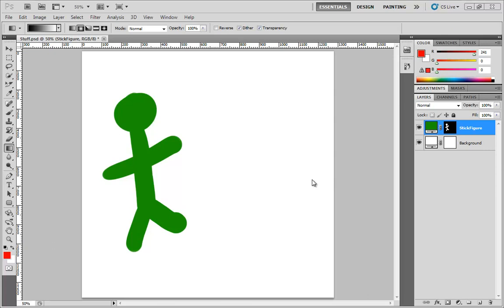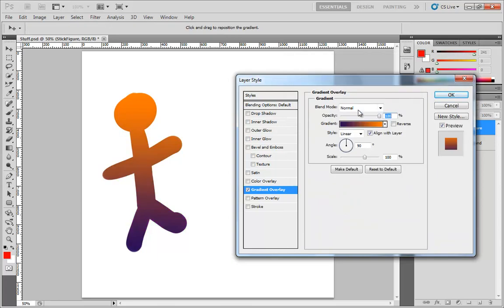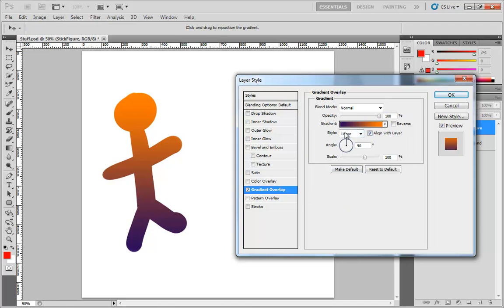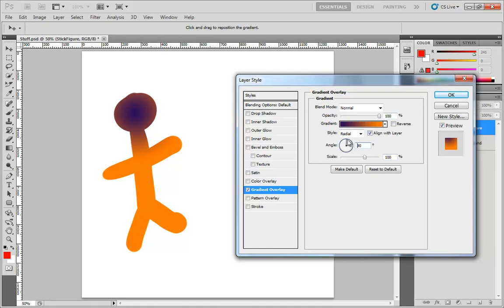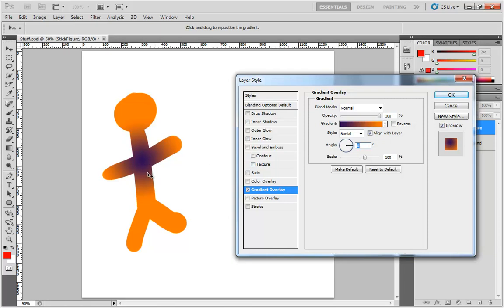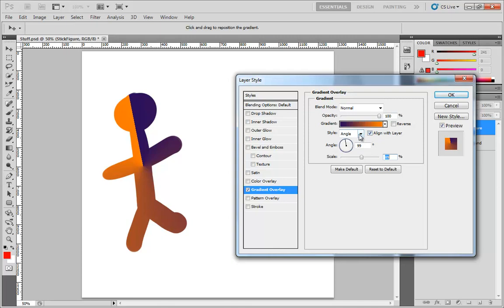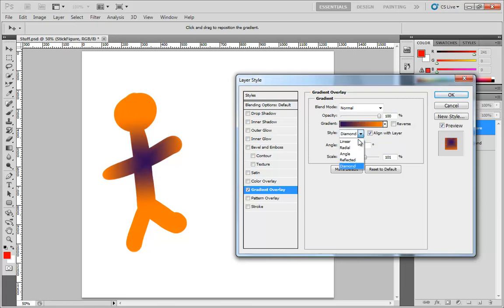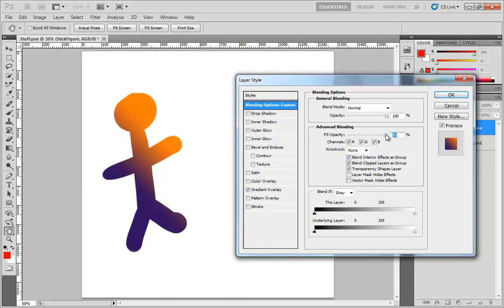🔴 Gradient Overlay • Photoshop CS5 Fundamentals • Graphics Design • Image Creation / Edit • (Pt. 46)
Learn Photoshop CS5 Fundamentals - Gradient Overlay.

We now showcase the gradient overlay layer style, which applies a gradient across the pixels of a layer.